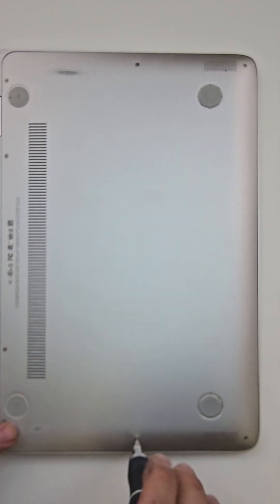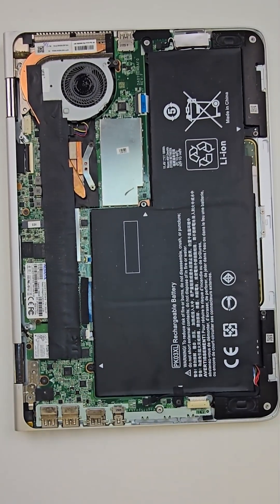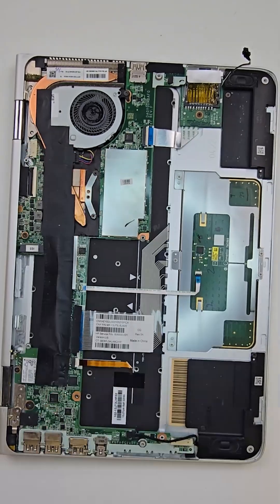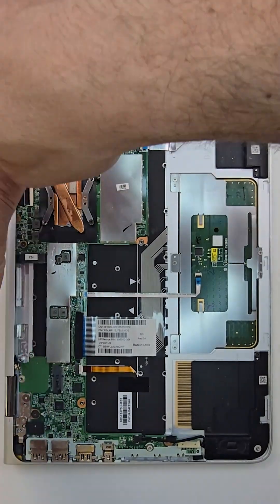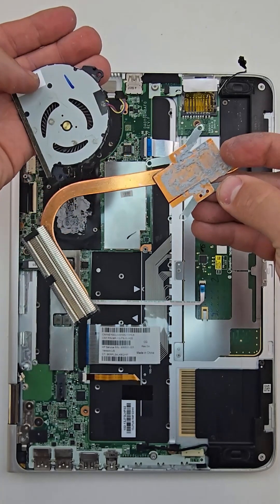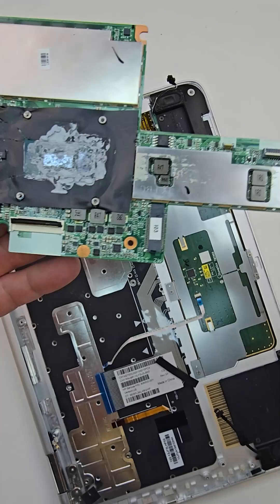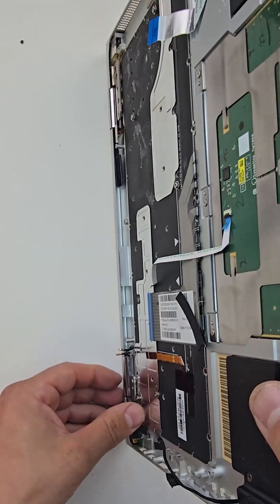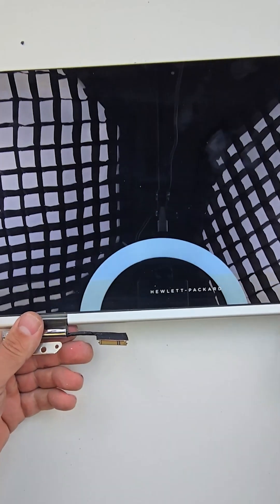HP Spectre x360 Teardown & Upgrade Guide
Quick teardown of the HP Spectre x360 (Intel Core i7) – we open it up, explore its internals, and show how to upgrade the SSD and RAM. Whether you're maintaining, upgrading, or just curious about the guts of this 2-in-1 ultrabook – this short video has you covered!